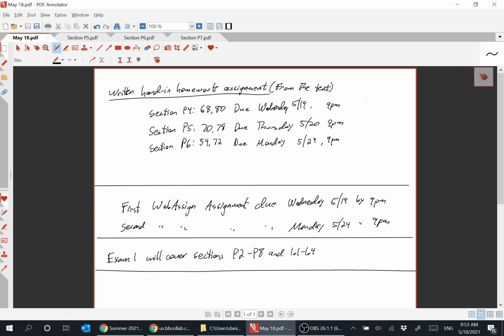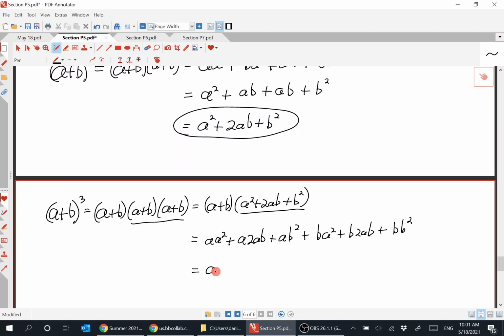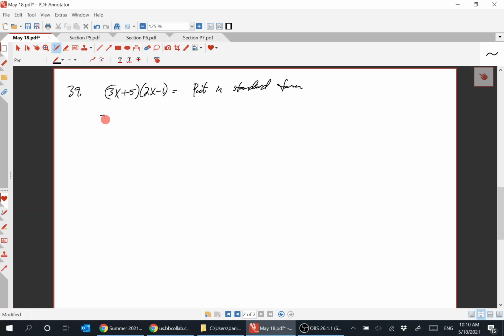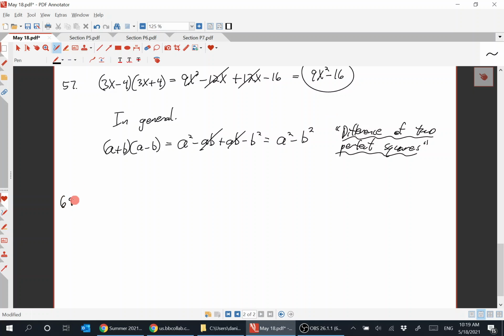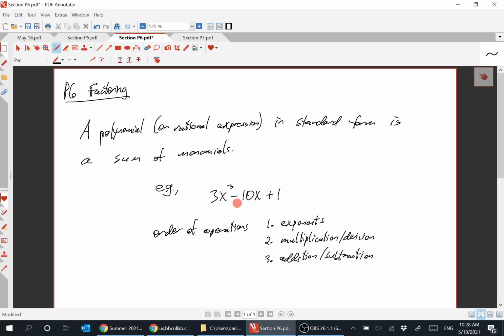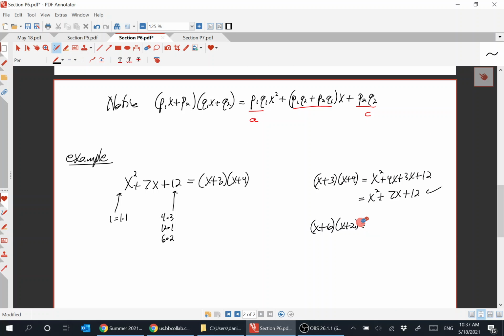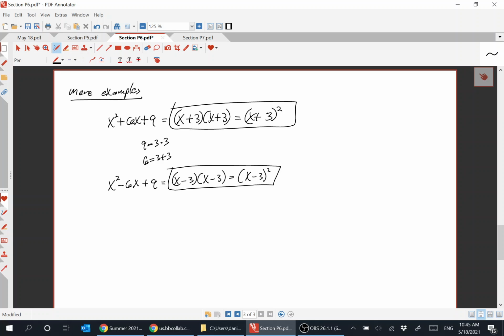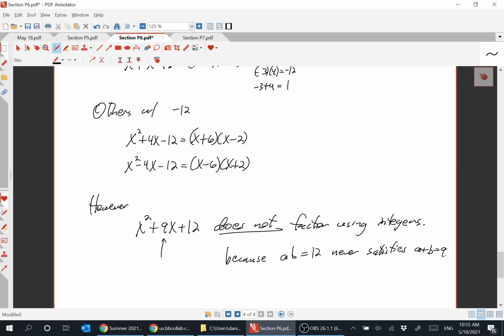Math 1280 May 18